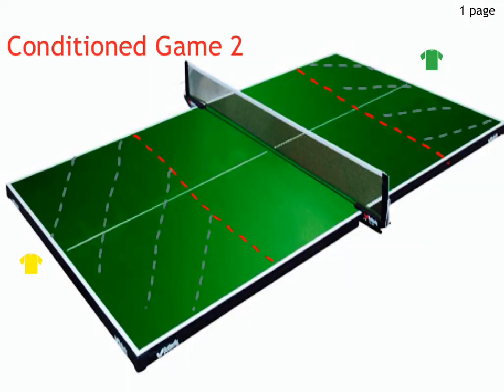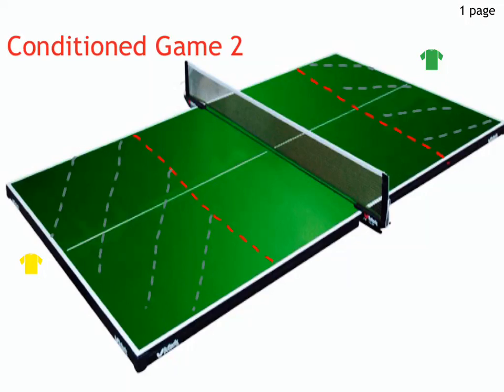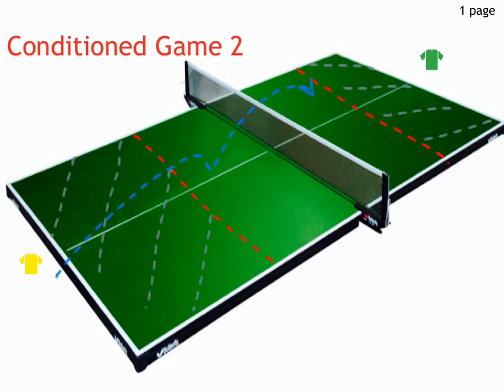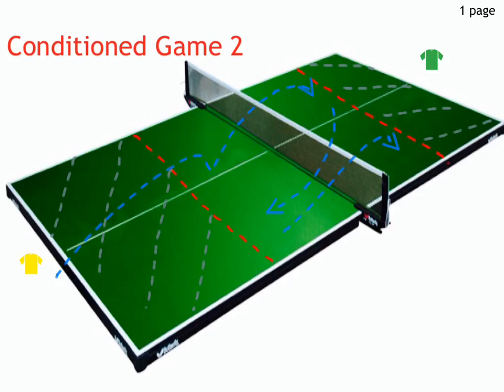Conditioned Game Short Push Shots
Example of a Conditioned Table Tennis Game to practice FH and BH push shots.